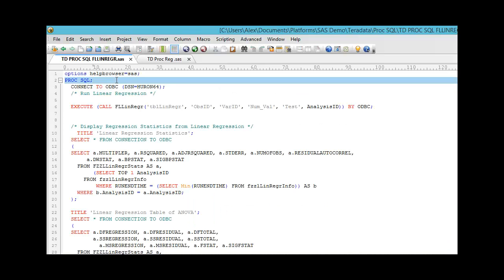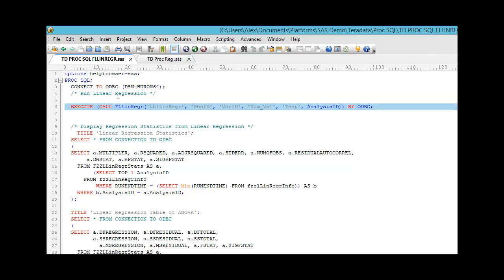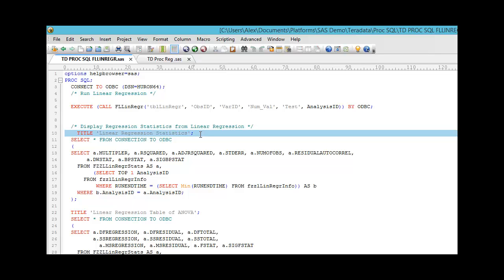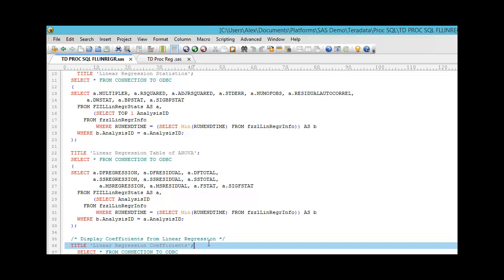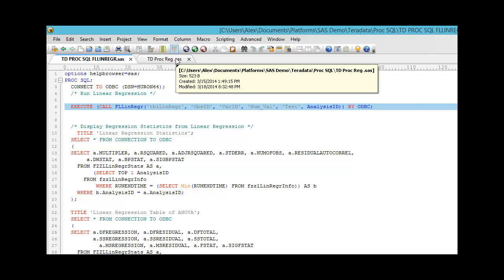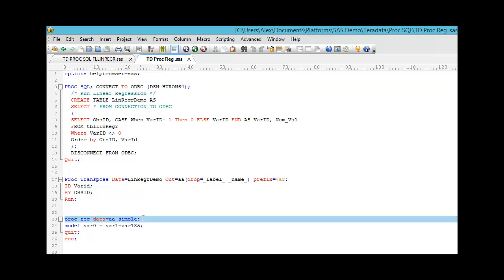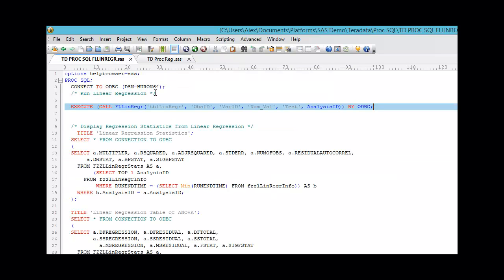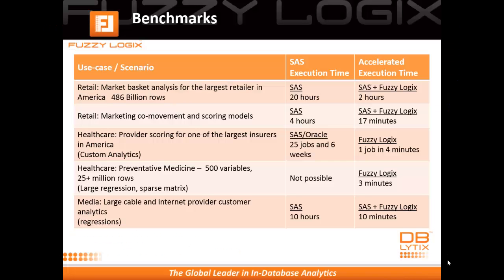Accelerate SAS on Teradata with DB Lytix